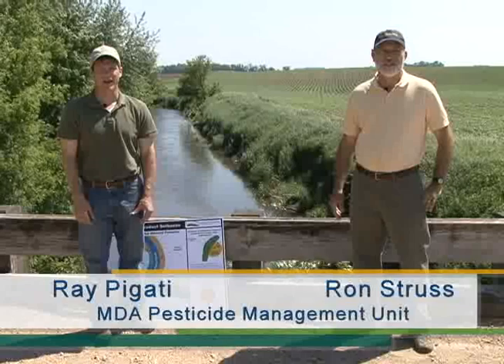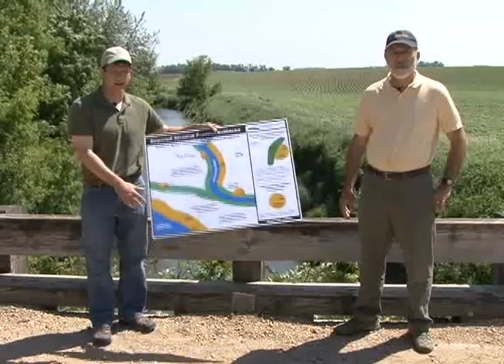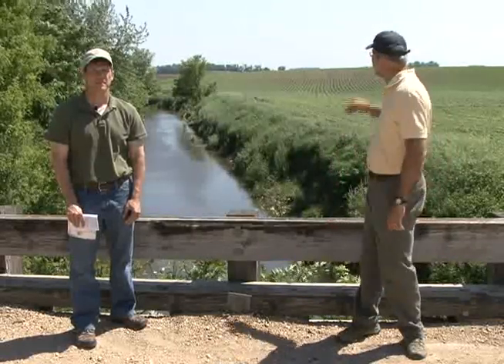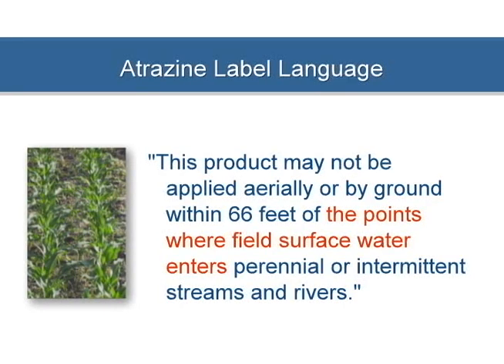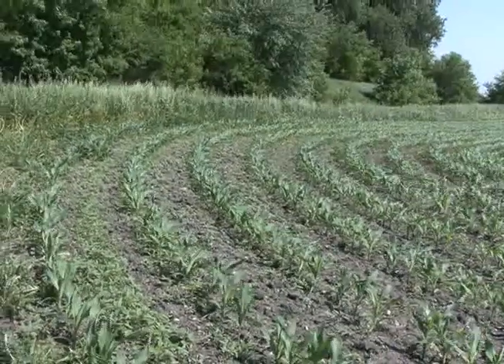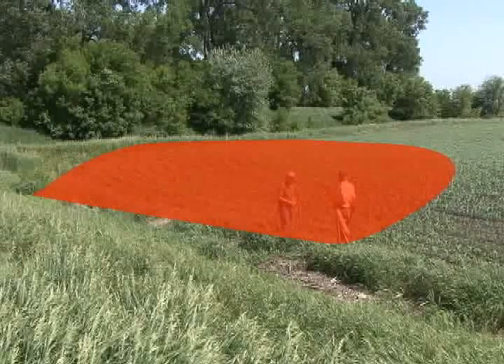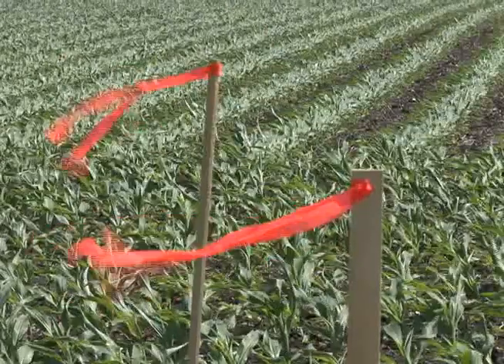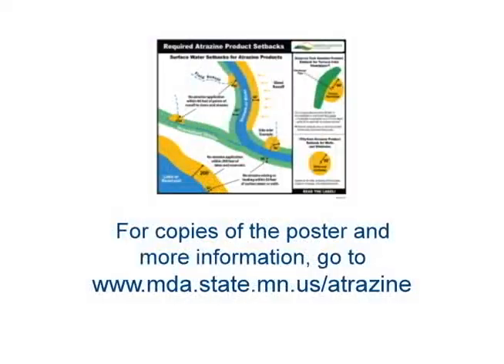Atrazine Application Setback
Atrazine is a widely used corn herbicide. The Minnesota Department of Agriculture wants to make sure those applying atrazine products are aware of and follow the required application setbacks from water found on atrazine labels.